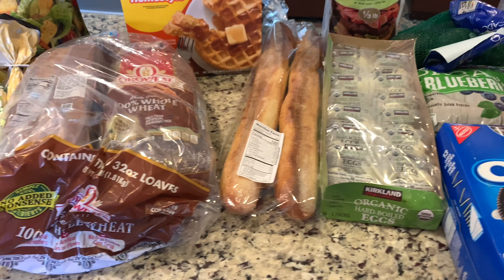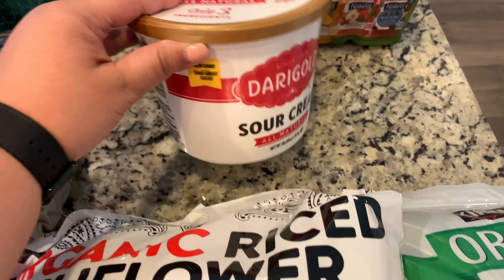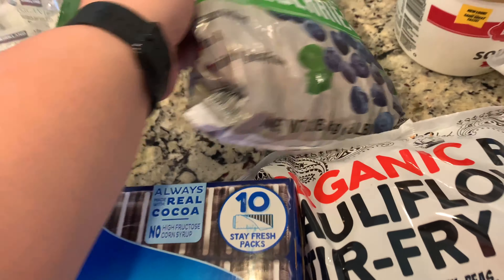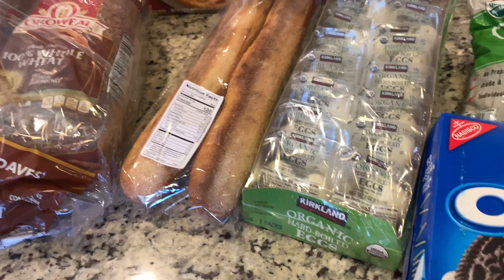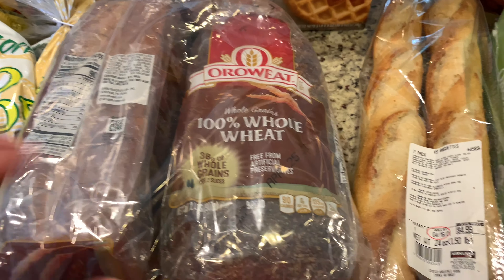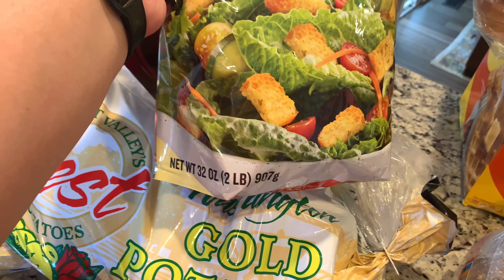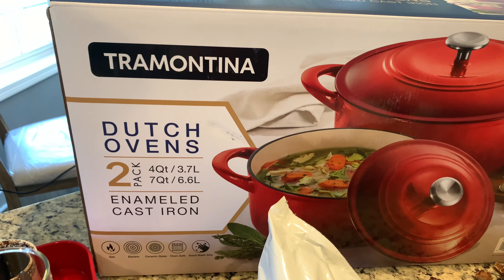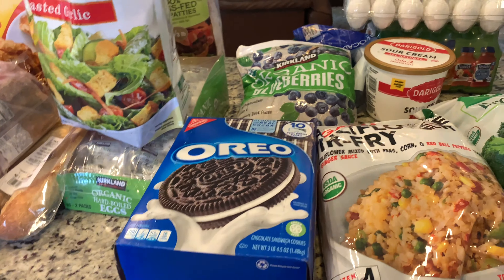Costco Haul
What I got at Costco under $200